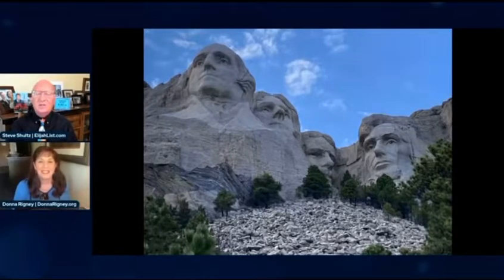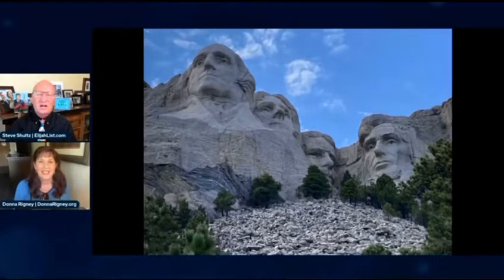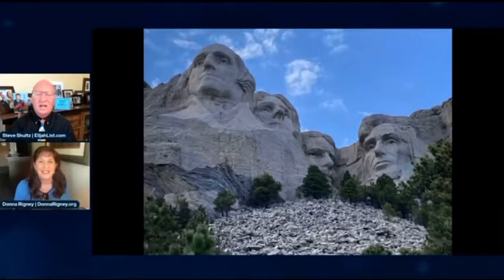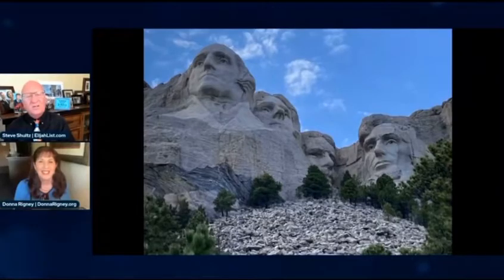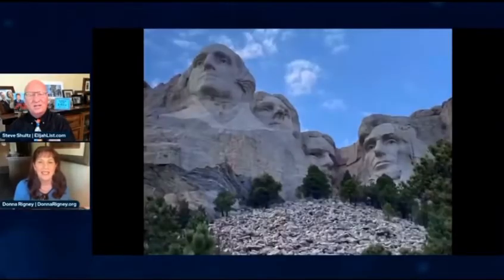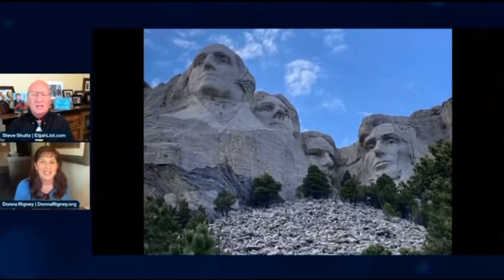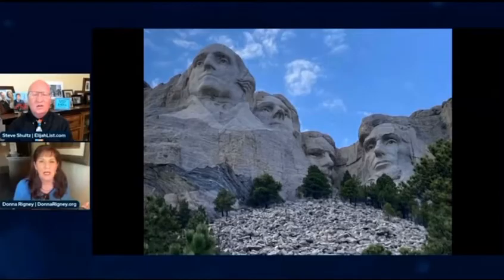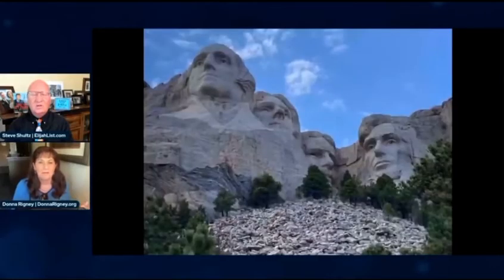QAnon Visions of Trump at Mount Rushmore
A group of QAnon conspiracy theorists and self-proclaimed "prophets" held an event at Mount Rushmore recently and they are convinced that an image of Trump appeared in the clouds.